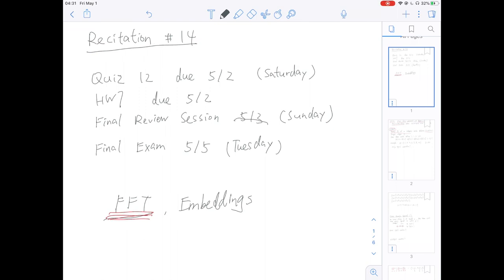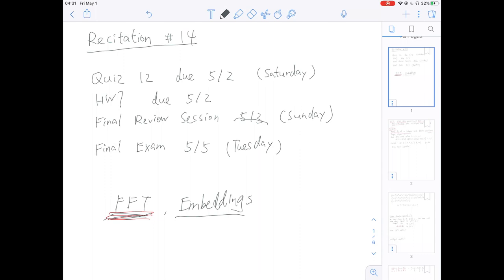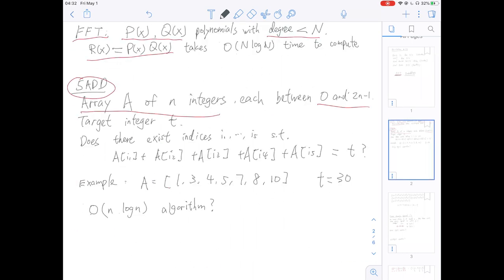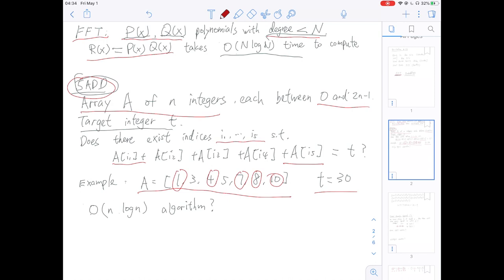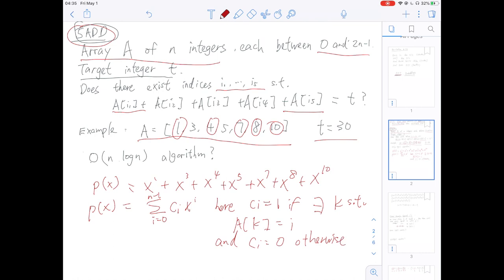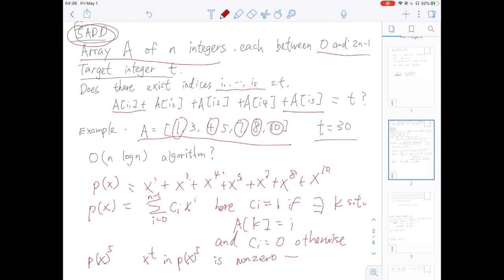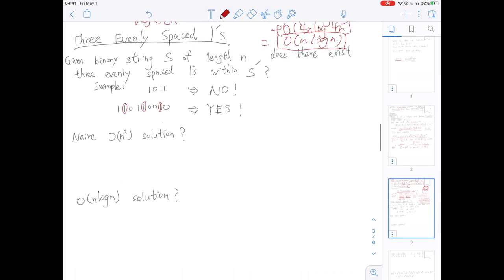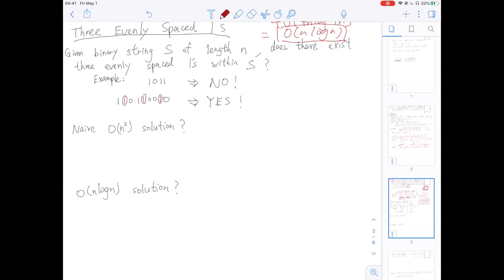15-451 S20 Recitation 14 (Sheng's Recording)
FFT and Embedding

CMU 15-451 S20